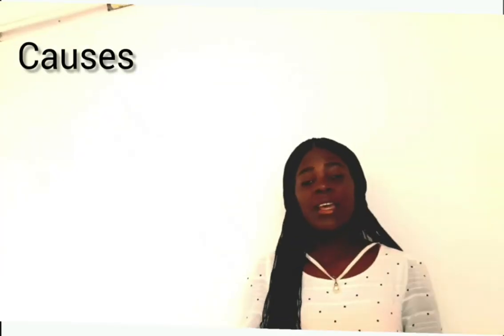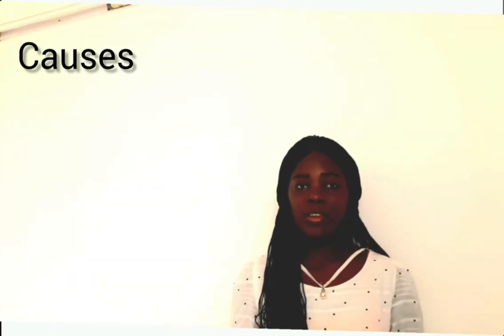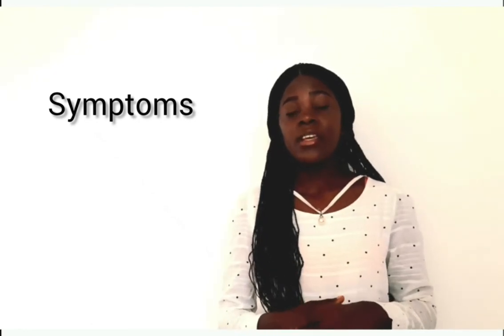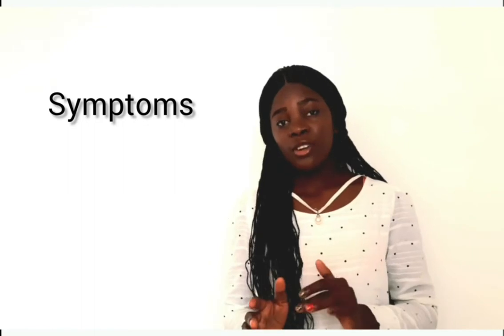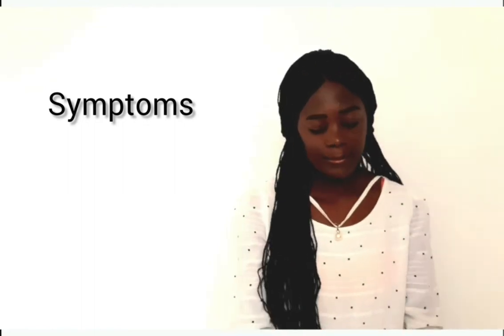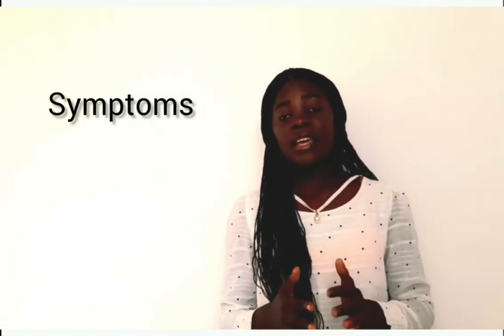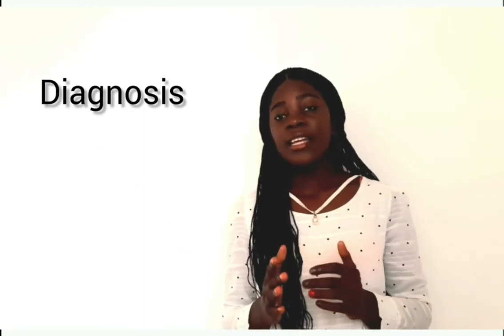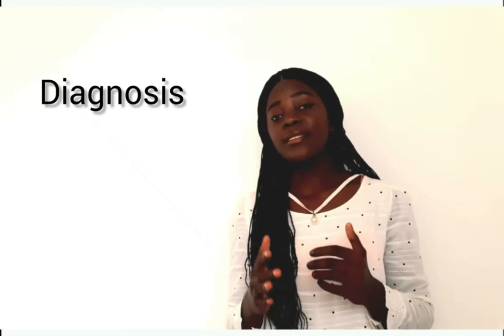Sciatica|Signs and Symptoms| treatment